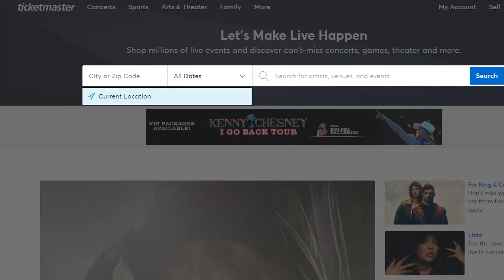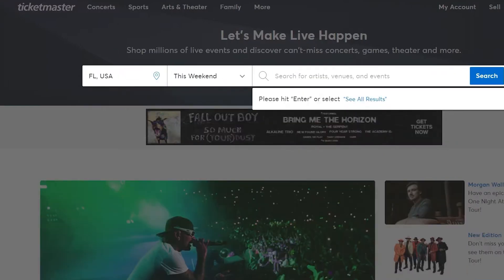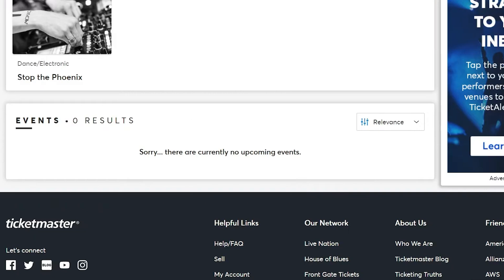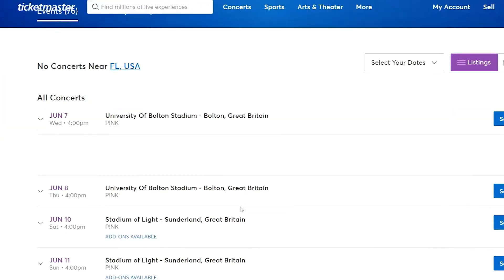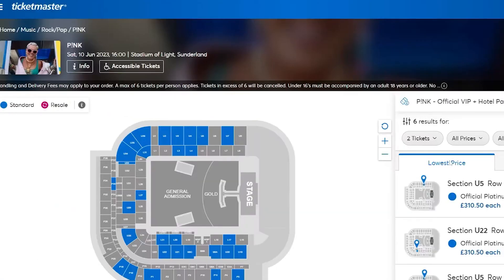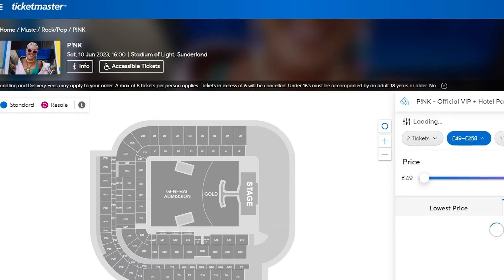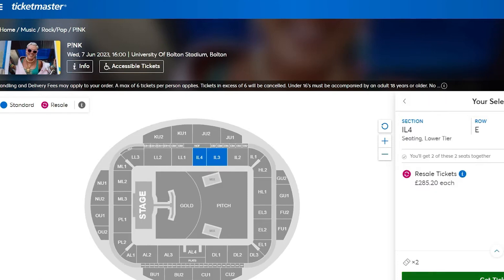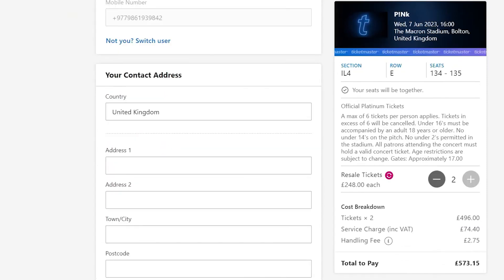How to QUICKLY Get Presale Tickets on Ticketmaster (FULL GUIDE)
Want to secure presale tickets to your favorite events on Ticketmaster? This full guide will show you the quickest and most effective way to get presale tickets, ensuring you don't miss out on the best seats. Whether you're a seasoned concert-goer or attending your first event, this tutorial covers all the tips and tricks you need for 2024.